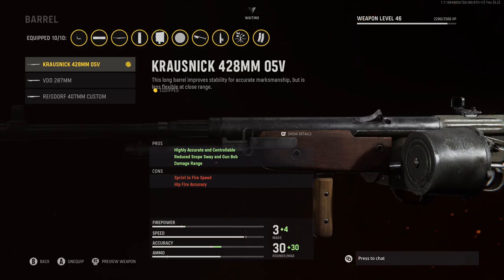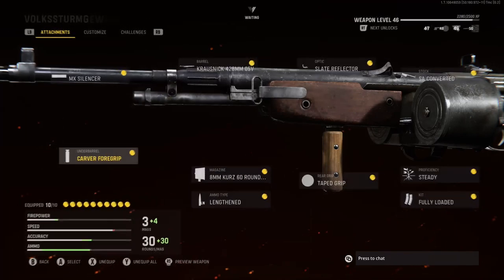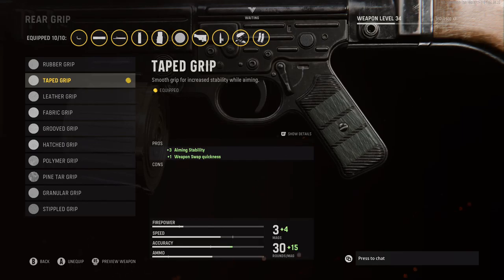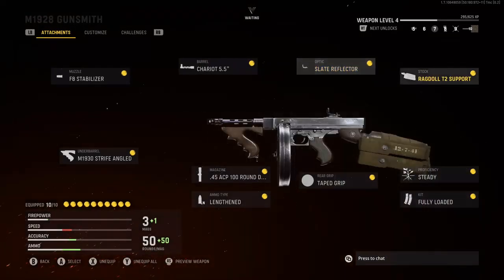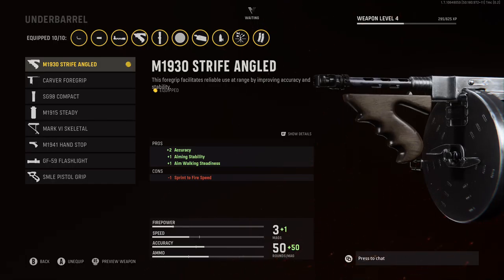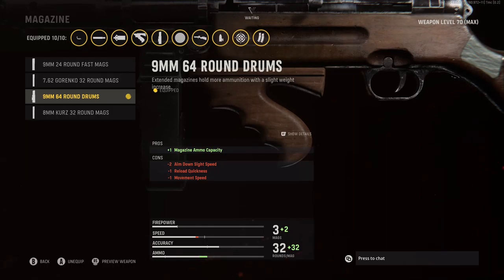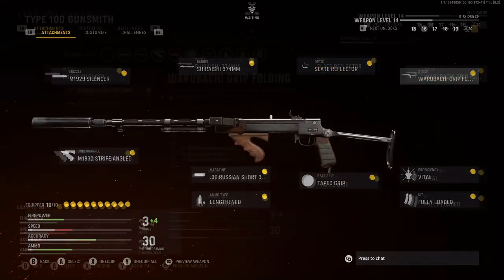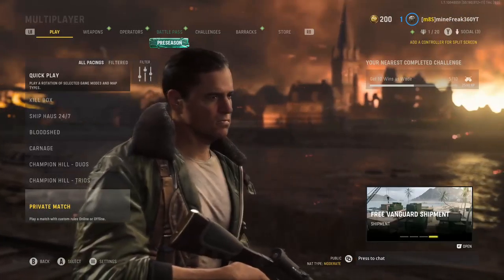Vanguard *NEW* Top 5 Best Class Setups to Use Right Now in Vanguard! 🔥 No-Recoil & Overpowred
Today I show off the TOP 5 BEST CLASS SETUPS to USE in VANGUARD...These class setups are broken, overpowered, and have NO-RECOIL! These classes consist of ARs and SMGs, These classes are BROKEN but, they have a strange phenomenon because they are just straight broken so yeah! This video got super intense and I had a lot of laughs making this video as well!

In this video, we're breaking down the BEST OVERPOWERED CLASS SETUPS To run in Call of Duty Vanguard! COD VANAGUARD has a ton of OVERPOWERED Weapons, but today we’re looking at the TOP 5 BEST CLASS SETUPS to currently be using in Multiplayer! These are the best attachments and the best weapons to use in Vanguard!

NOT COD ,But Vanguard Nuclear, Vanguard Class Setup, Vanguard News, or any other video like that. This is a TOP 5 BEST CLASS SETUPS/ _TOP 5 BEST CLASS SETUPS/TOP 5 BEST CLASS SETUPS MULTIPLAYER or any other video like that.